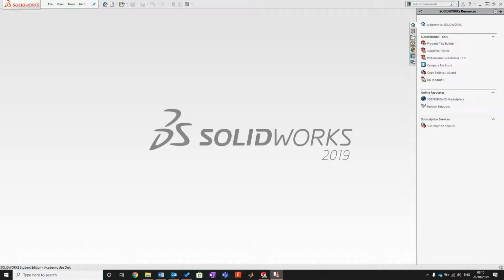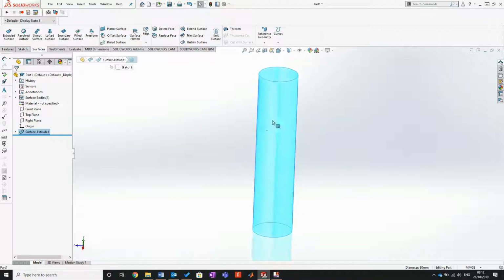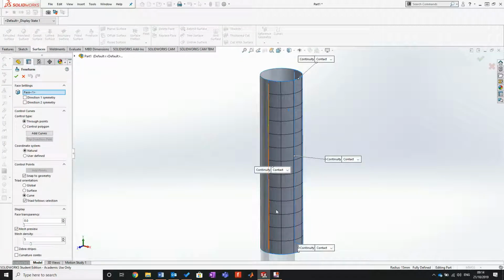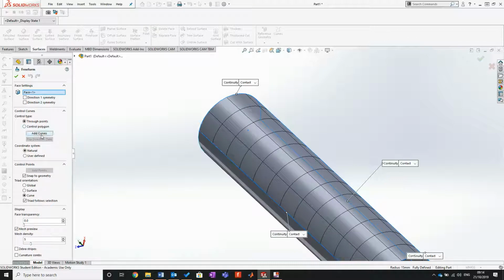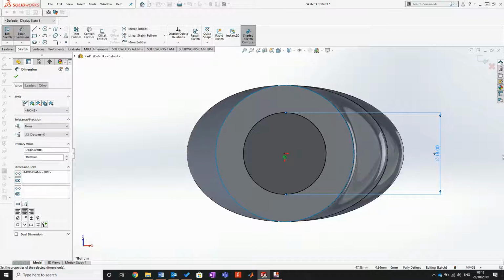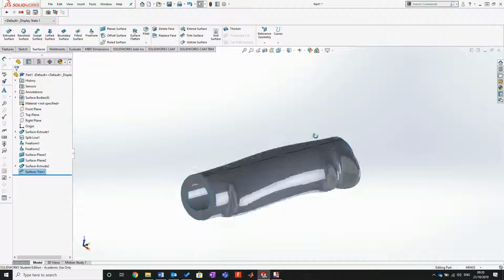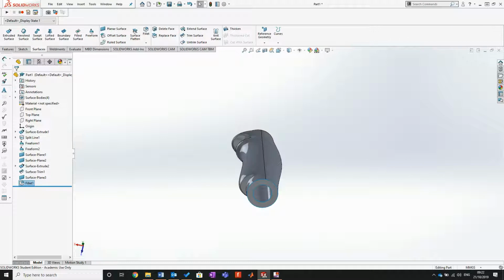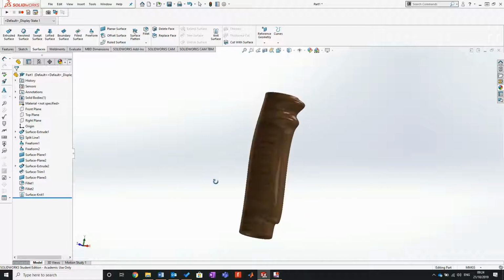Working with freeform